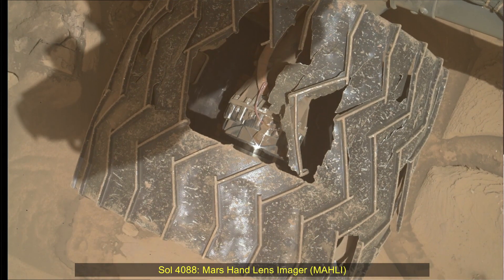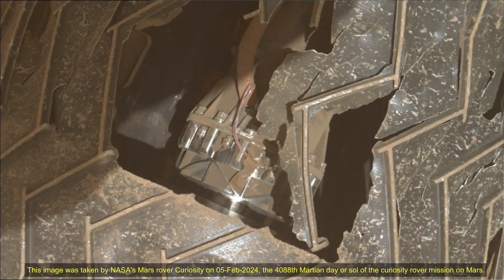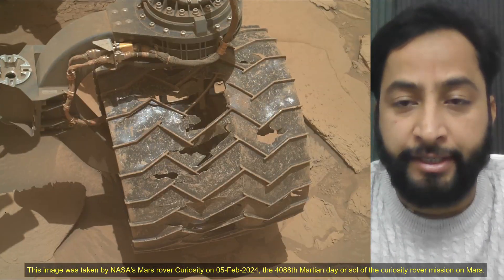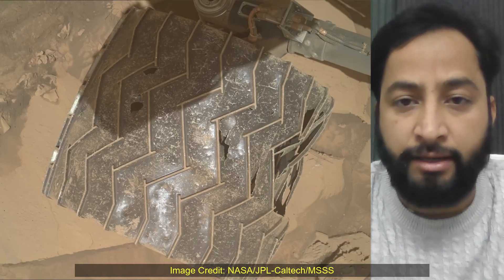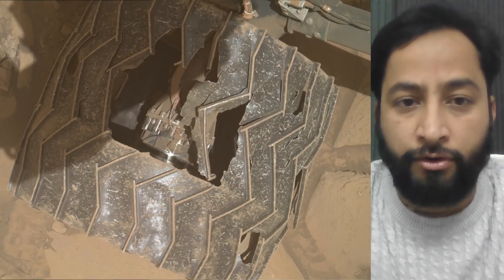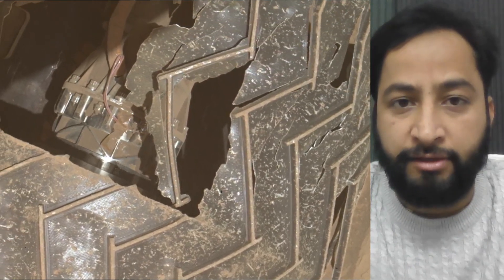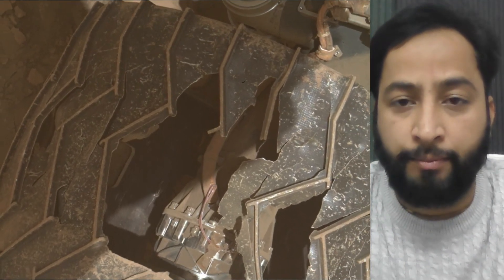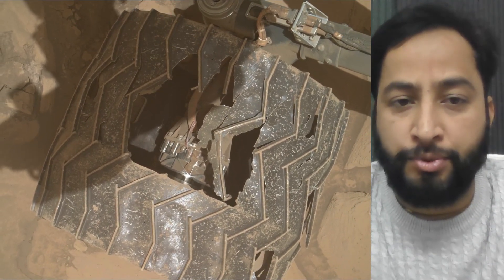Damaged Curiosity's Rover Wheels Capture by curiosity rover on 4088th Martian day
Sol 4088: Mars Hand Lens Imager (MAHLI) and Mast Camera (mast cam)
This image was taken by NASA's Mars rover Curiosity on 05-Feb-2024, the 4088th Martian day or sol of the curiosity rover mission on Mars.

Four thousand Martian days after setting its wheels in Gale Crater on 05-Aug.2012, NASA’s Curiosity rover remains busy conducting exciting science.

To study whether ancient Mars had the conditions to support microbial life, the rover has been gradually ascending the base of 3-mile-tall Mount Sharp, whose layers formed in different periods of Martian history and offer a record of how the planet’s climate changed over time.